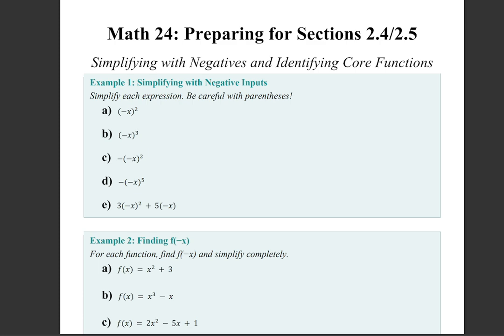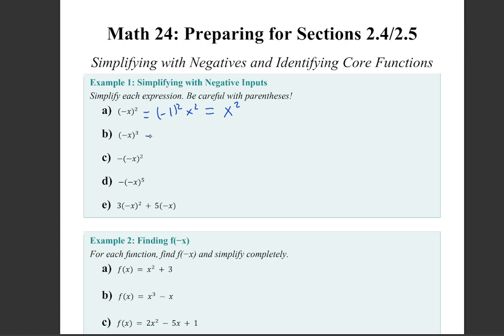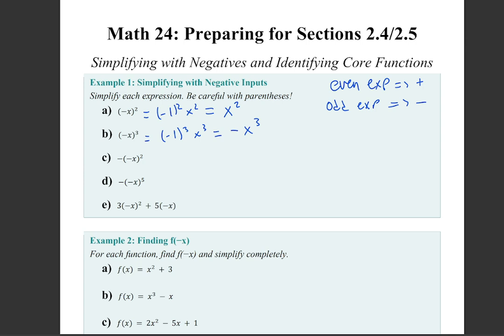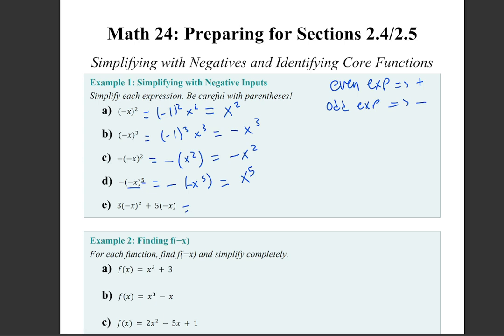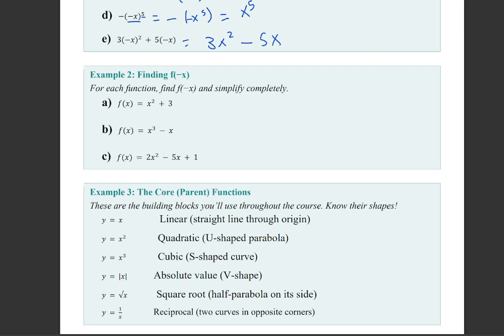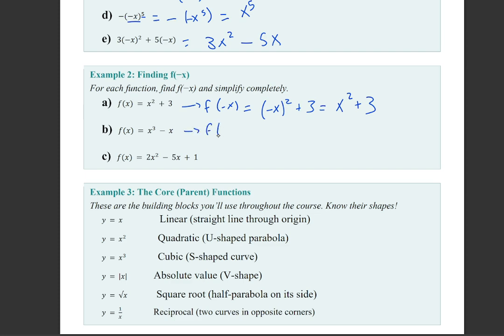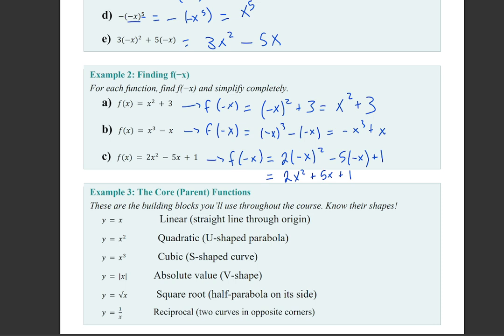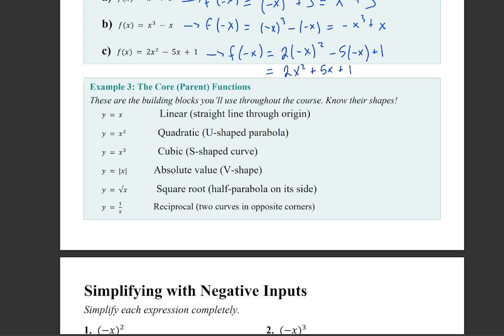Worksheet 2.4/2.5 Examples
This video covers examples in preparation of worksheet 2.4/2.5:
- Evaluating functions at -x
- Identifying core functions